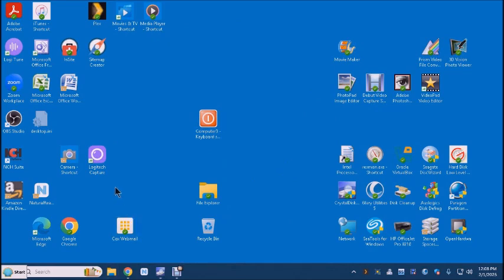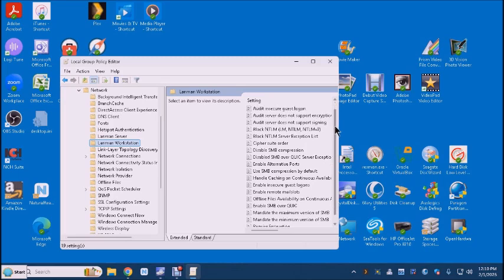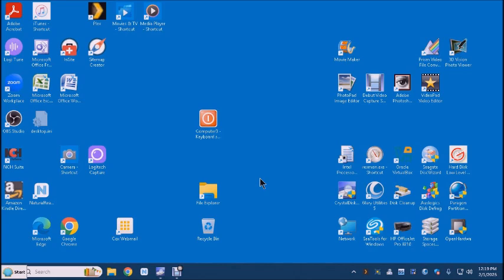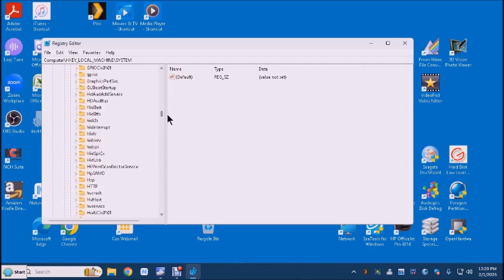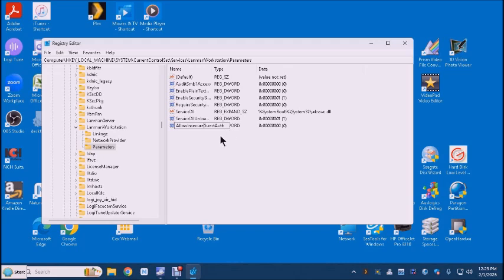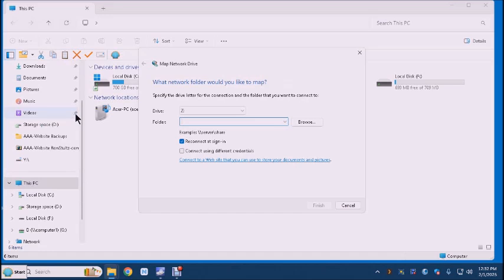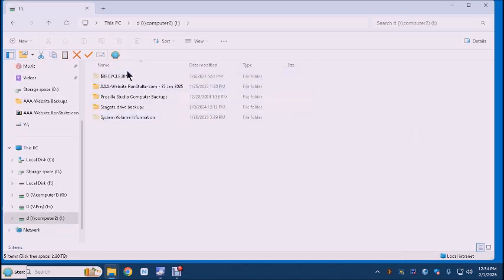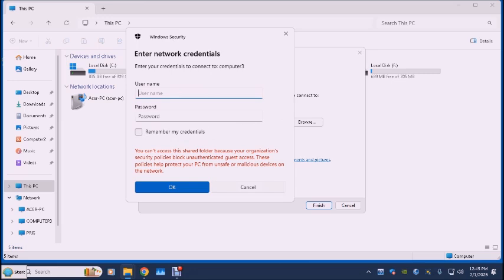Uncle Ron and Stuff - Fixing File Sharing under Windows 24H2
Windows 11 24H2 version turns off (guest, no username and password required for file sharing) and on my Ethernet, private network I want access to the data on 4 other computers in my home. This video shows you how to fix the Windows 11 24H2 version file sharing issue.